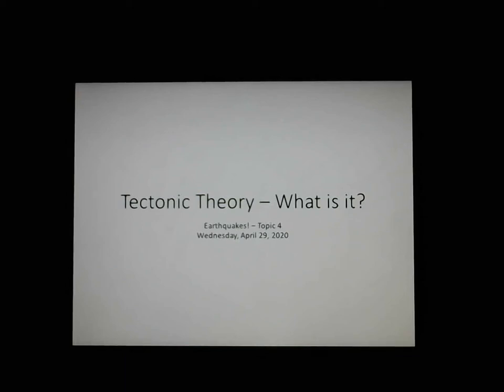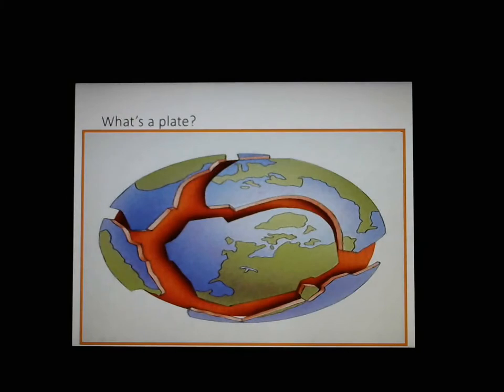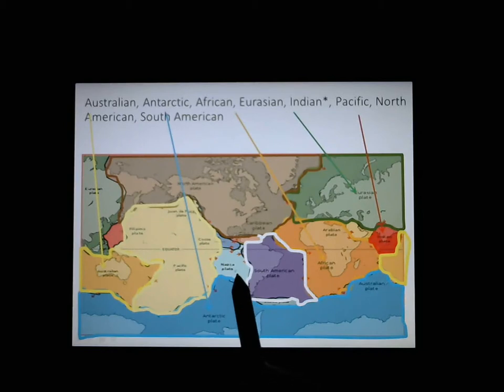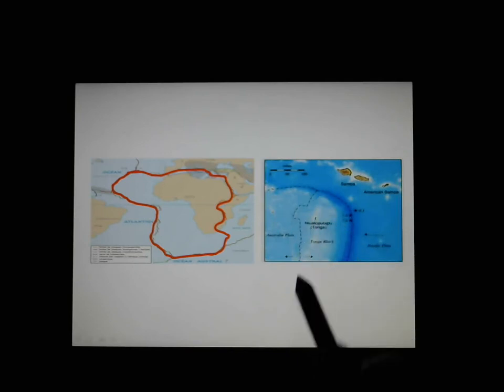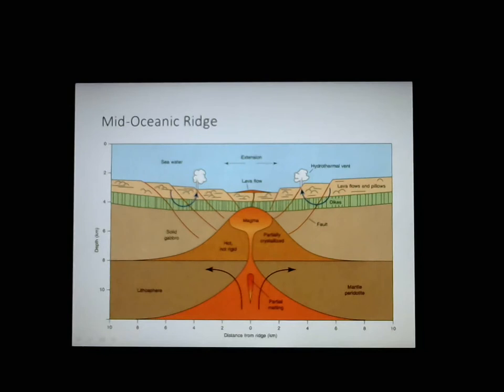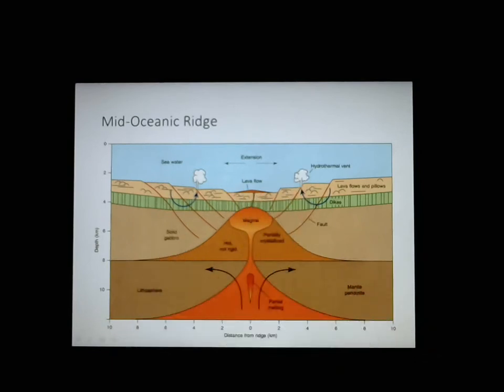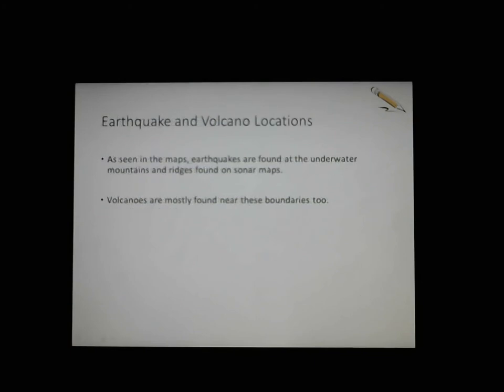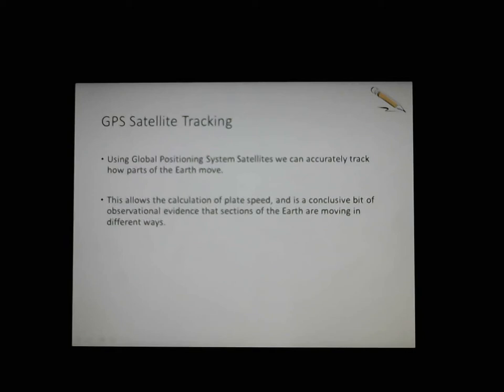4 - Plate Tectonic Theory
9 Geology - What is plate tectonics? What evidence do we have for it?